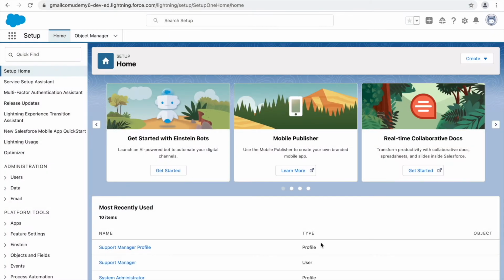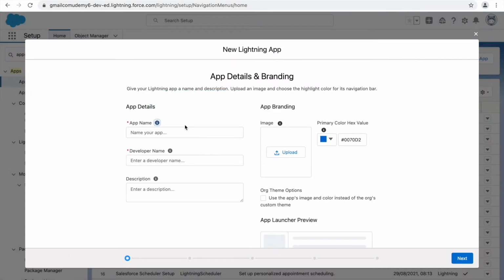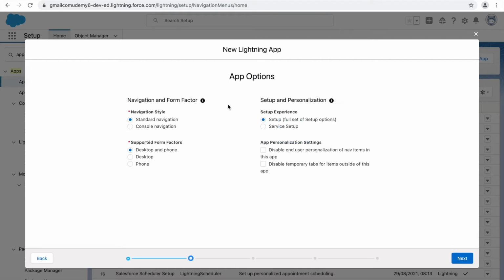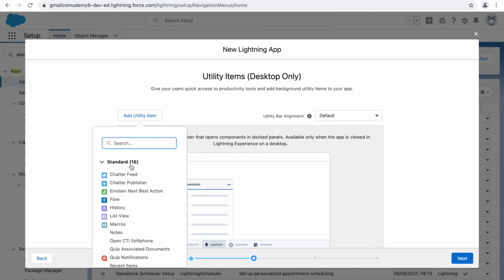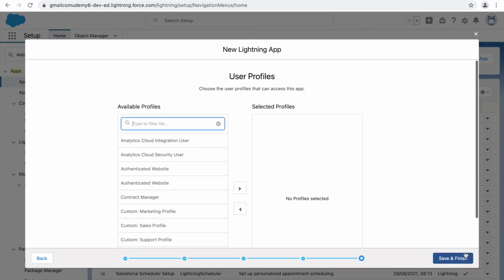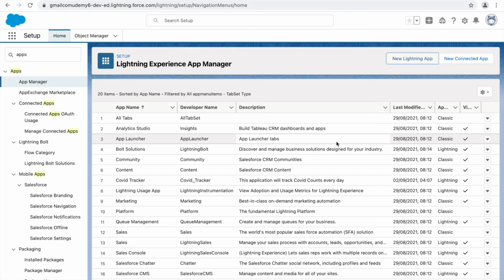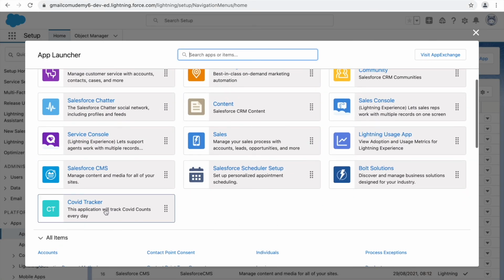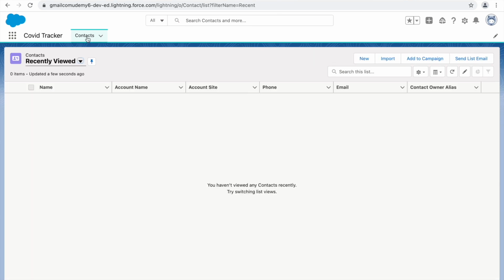Creating a Lightning Application | The Complete Salesforce Administrator Course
The Complete Salesforce Administrator Course

- Creating a Lightning Application
- Different configurations involved with it

About the Course:

This course is tailored to enhance your Salesforce Administration skills so that you can either upgrade yourself or make a switch to the Salesforce Ecosystem if you are looking to. The lectures have been tailored to make sure you become comfortable with the Salesforce environment and are ready to work as a Salesforce Admin after you finish the course.

This course is definitely for you if you are looking to get started with Salesforce or brush up your Administrator basics.

I have made sure to cover each section in detail, adding relevant real time examples in the interface, as well as hands-on experience so you can apply the concepts you are learning on the business use cases that you work for.

Through this course, get the hang of Salesforce tools and configurations like:

* Apps
* Objects
* Fields & Relationships
* Profiles & Permissions
* Workflows
* Validation Rules
* Page Layouts
* List Views
* Process Builders
* Email Templates
* Users

My goal with this course is to ensure you not only pass the Admin certification, but you are able to upgrade your Admin skills be learning about the Salesforce ecosystem and you are able to take up this role for the companies you work for or lead. Salesforce is the most widely used CRM software in the world. Customer Relationship Management is growing at a torrid pace as companies, be it big or small are embracing CRM tools in order to cater to their customers in a better way with the mindset of earning more revenue.

Salesforce is a cloud based platform which has transformed how companies have changed the ways to connect, build meaningful and lasting bonds with customers by identifying their needs and address problems faster. This course can be referred by anyone who wants to enter the Salesforce arena or wants to crack interviews on Salesforce. This course has been carefully curated to address 100 special questions which will clear your Salesforce Basics, and help you crack interviews.

So if you are Salesforce professionals, Software Administrators, Developers, Analysts, Sales Managers, Executives or even graduates looking to make a career in Salesforce then you can enrol for this 100 Salesforce Interview Questions course to take your skills to the next level.

This course will be a stepping stone for your career.